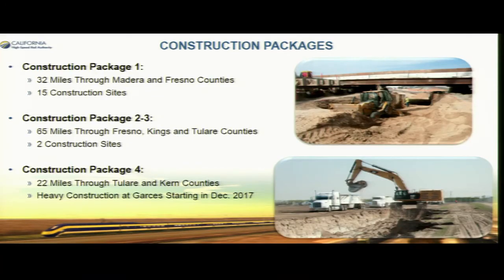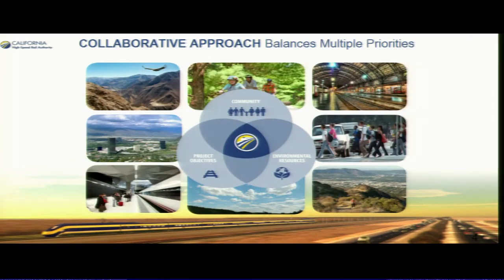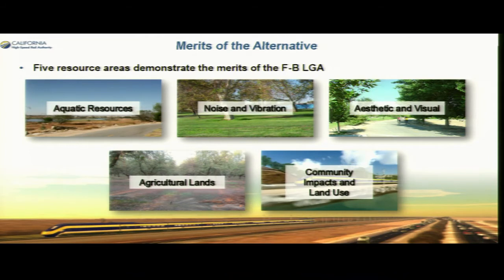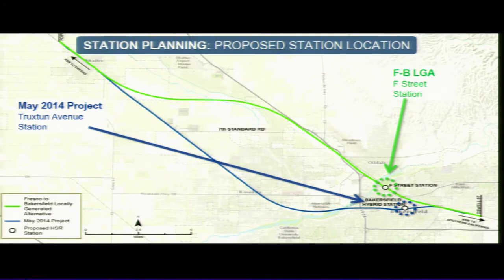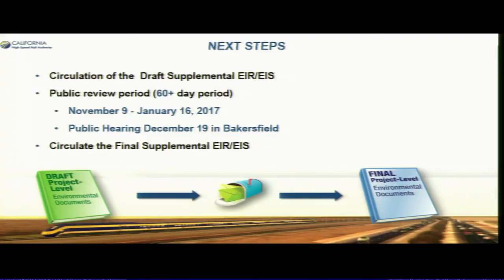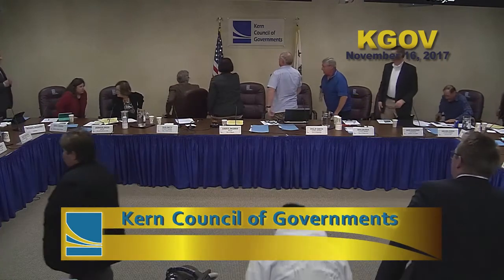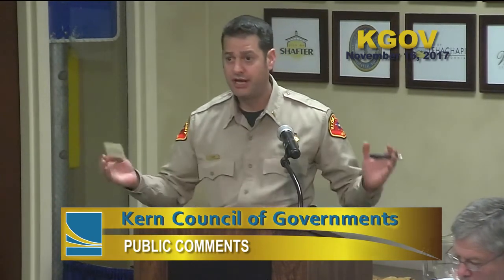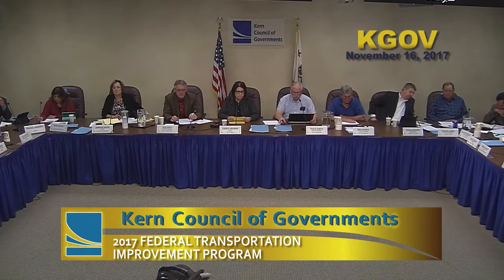Kern Council of Governments (KernCOG) November 16, 2017